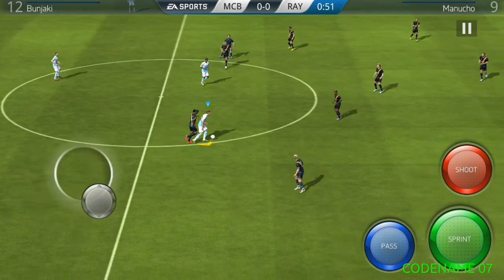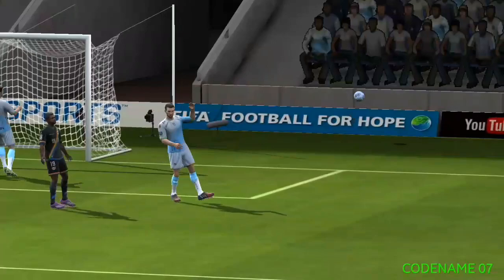Fifa 16 Gameplay on j7 prime (oreo)